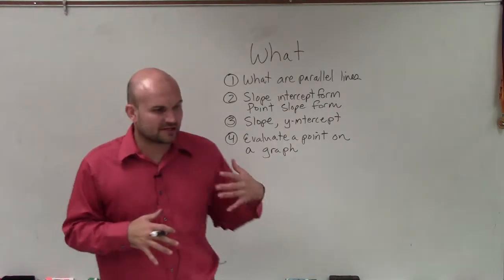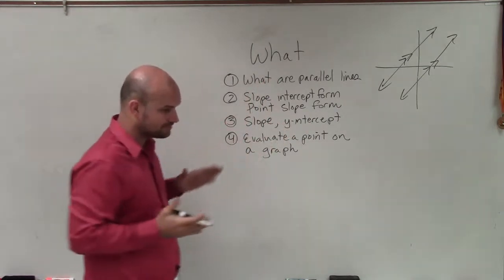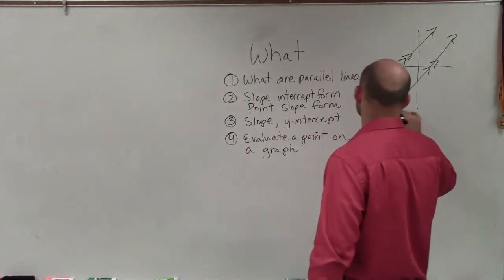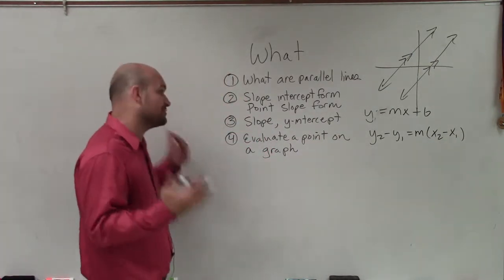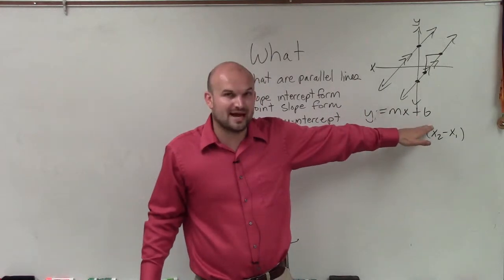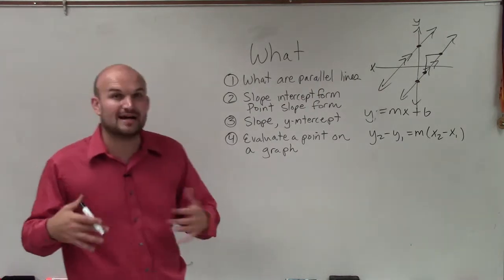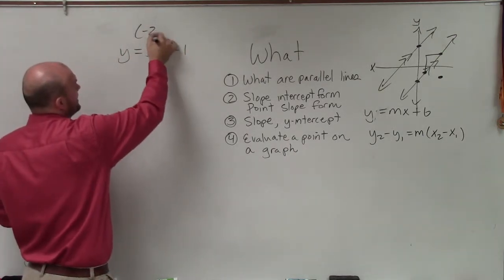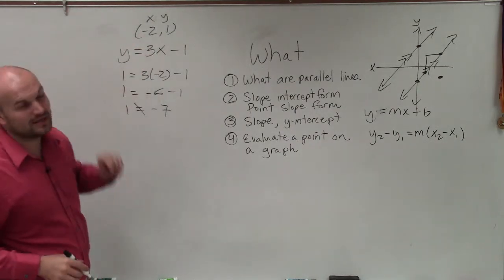What do I need to know to write the equation of a parallel line through a given point